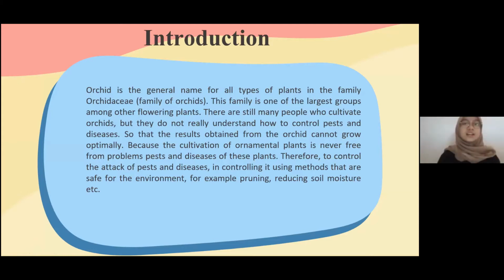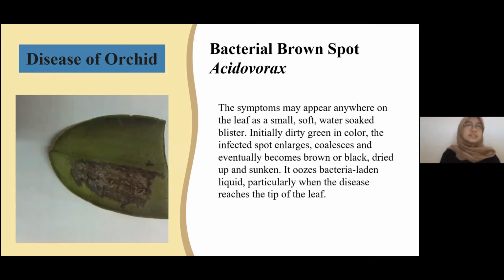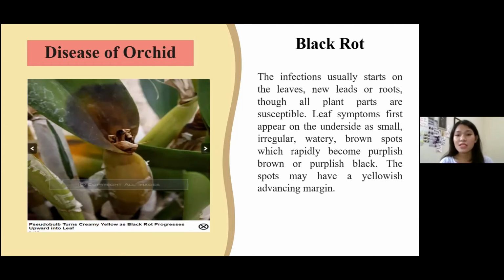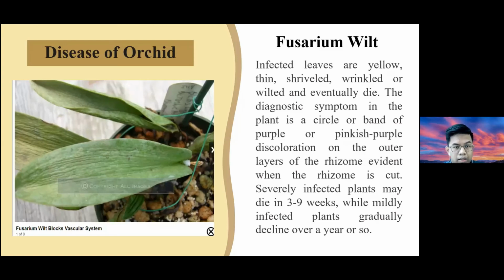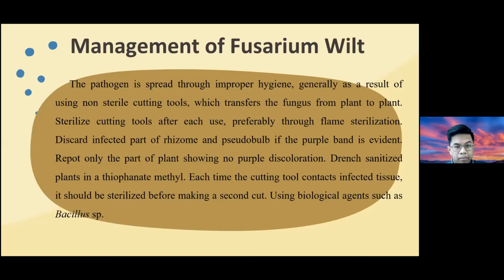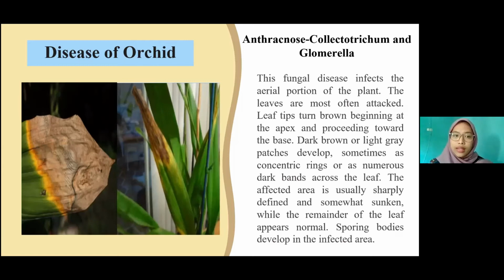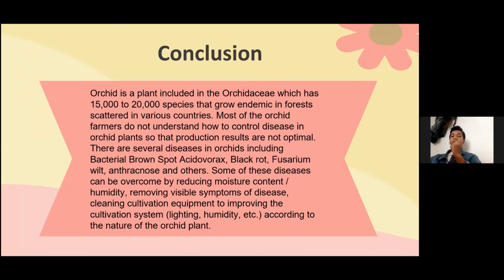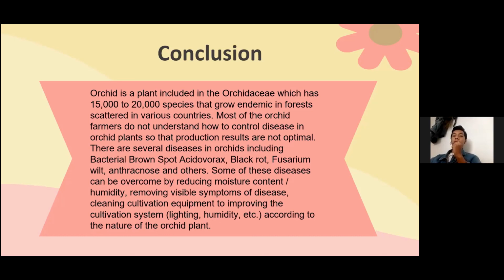Integerated Disease Management of Orchid - Group 5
Group Member:
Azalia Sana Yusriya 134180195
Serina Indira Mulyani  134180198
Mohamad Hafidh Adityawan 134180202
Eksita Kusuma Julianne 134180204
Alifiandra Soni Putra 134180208